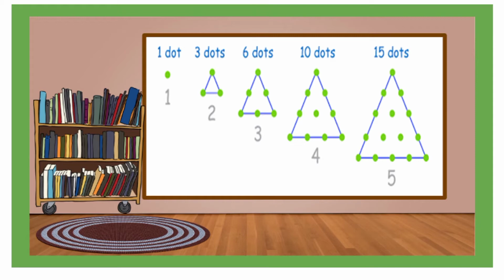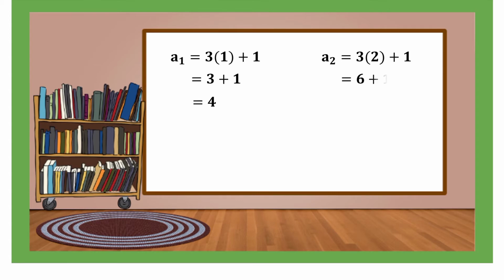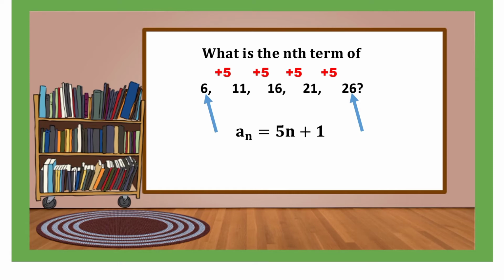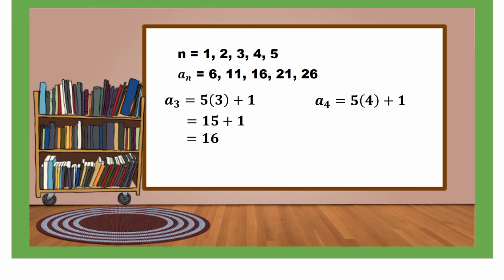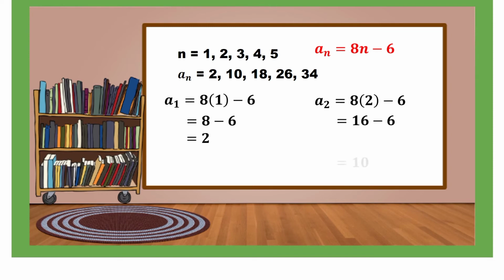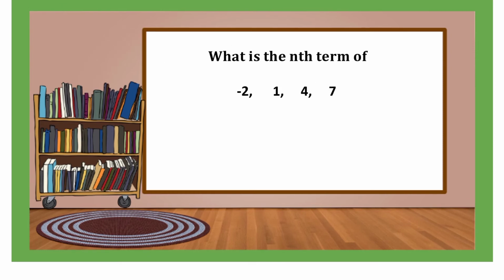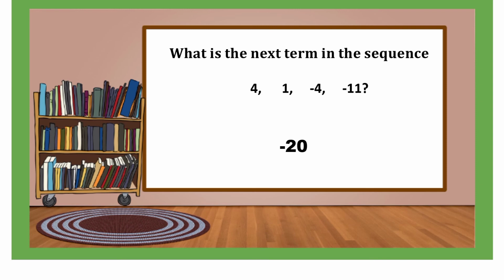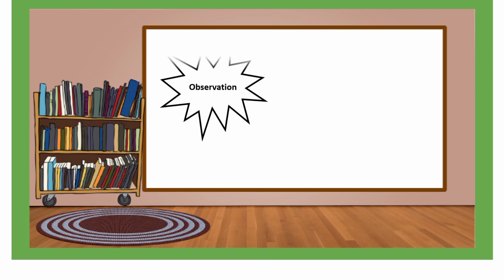Generating patterns (part 3)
Sipnayan Tutorials